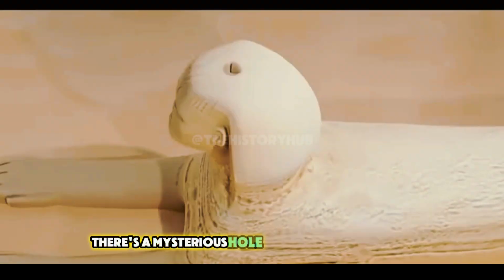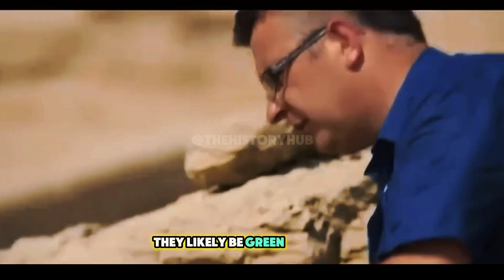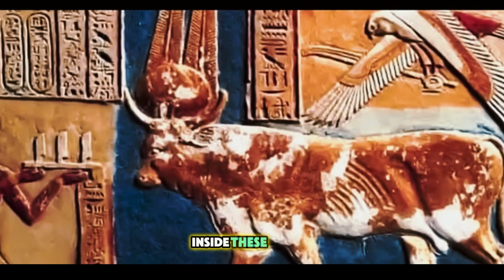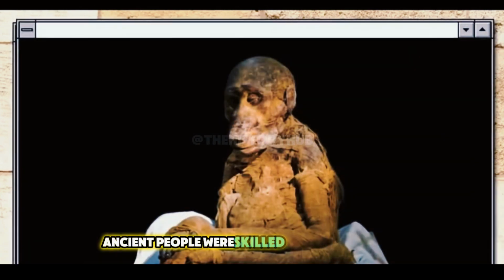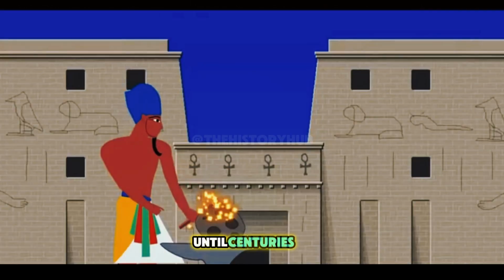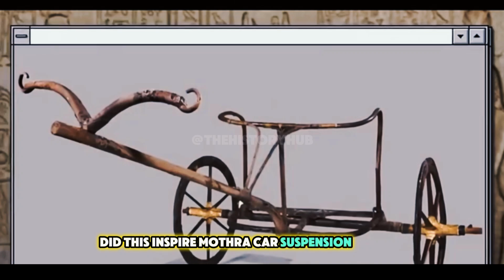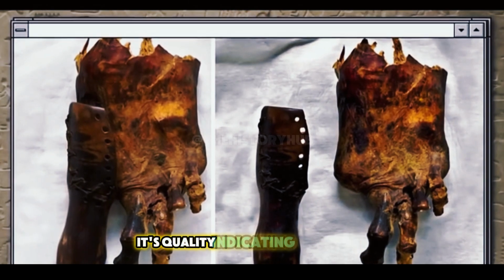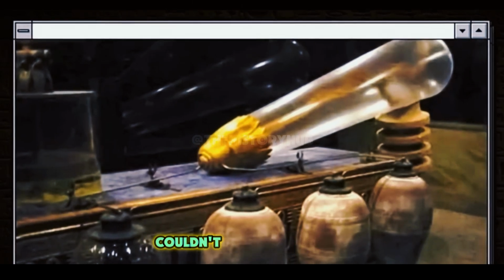"Uncover the Secrets of Ancient Egypt"